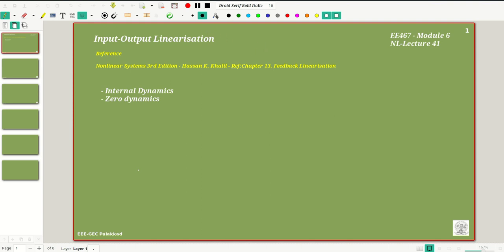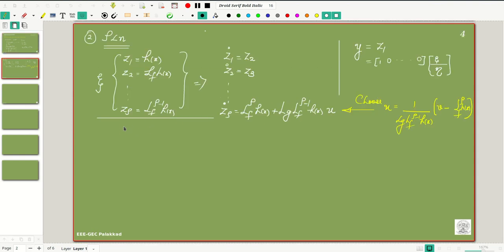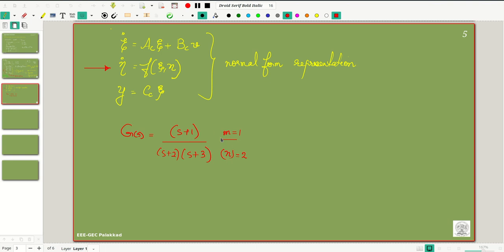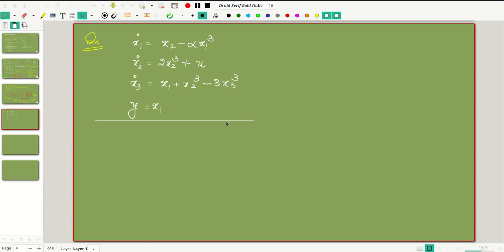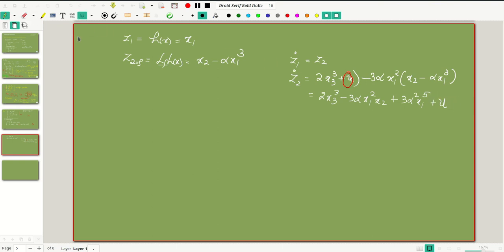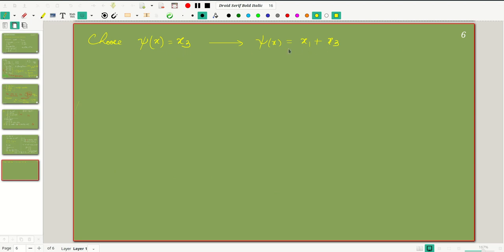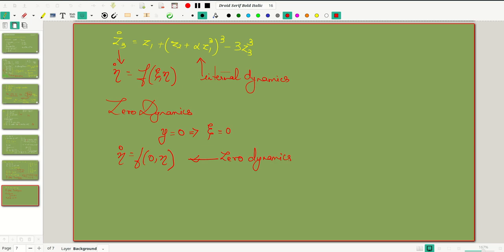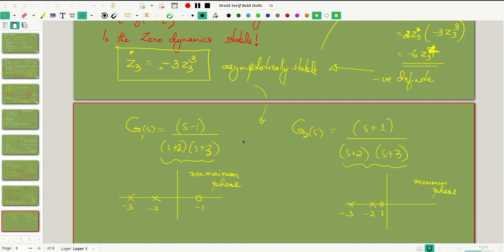2021-02-10 NL-Lecture 42-Internal and Zero Dynamics-Part-3